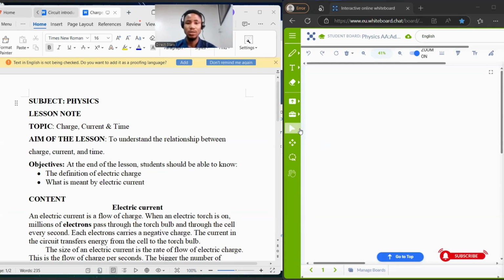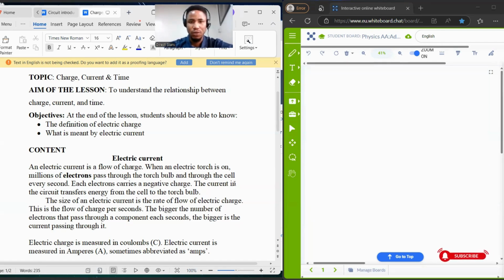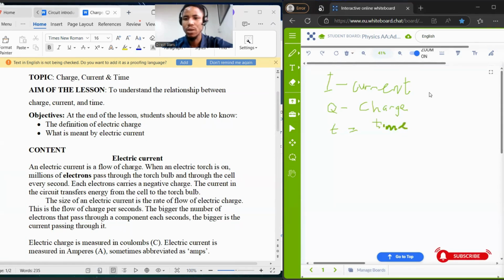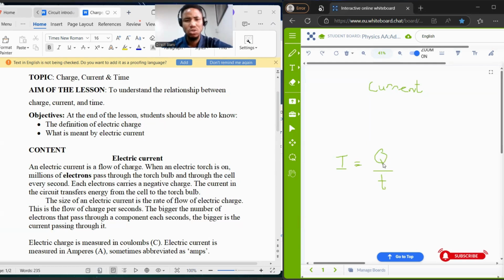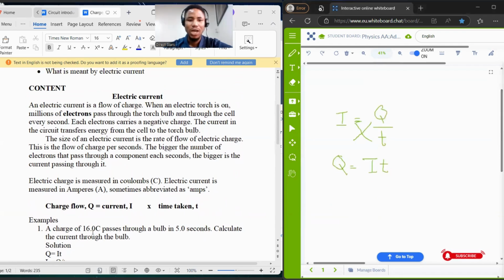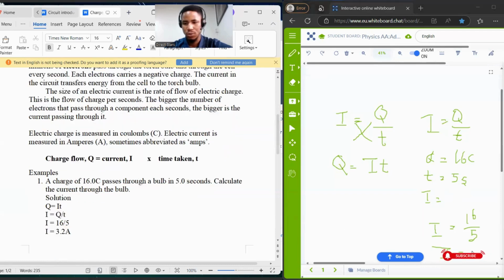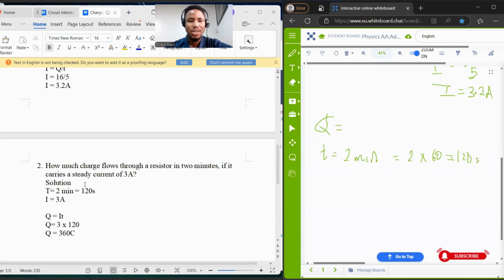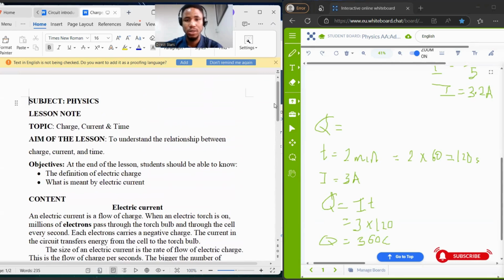Direct Stars Physics Charge, Current and Time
Charge, Current & Time | Direct Stars Physics class

Struggling to understand electric charge, current, and time? This class breaks it down in a clear and simple way!

In this lesson, we walk you through the key concepts of Charge (Q), Current (I), and Time (t) — with clear examples, practical formulas, and exam-focused tips. Perfect for GCSE and A-Level students preparing for Physics exams.

🔍 What you'll learn:
✔️ The definition of charge and current
✔️ The relationship: Q = I × t
✔️ Units and how to convert them
✔️ Solving real exam-style questions

📚 Need extra help with Physics or other GCSE/A-Level subjects?
Join Direct Stars for expert-led online tuition tailored to your exam board.